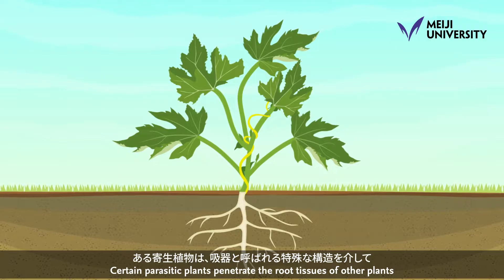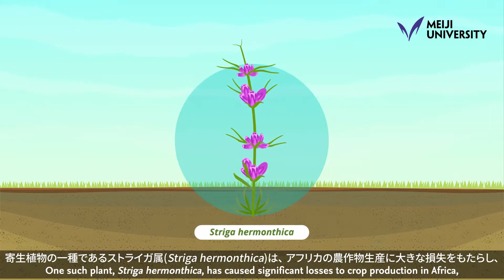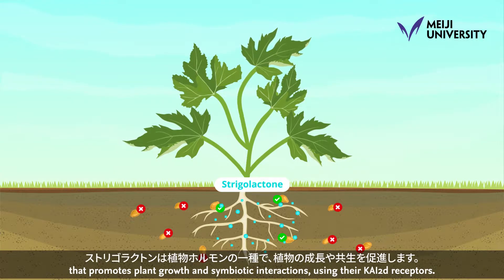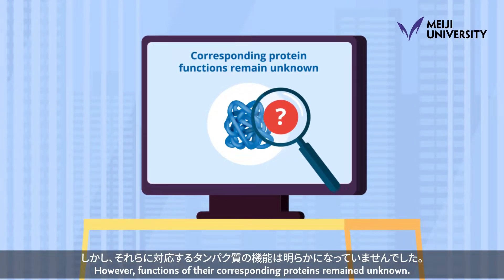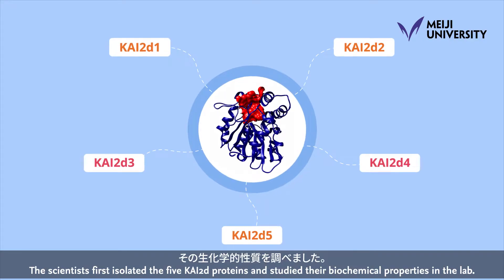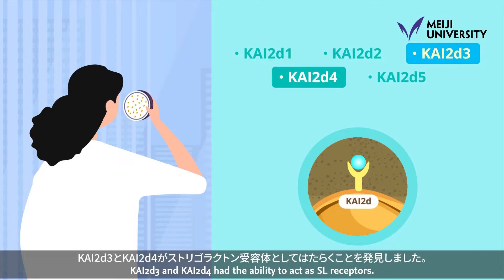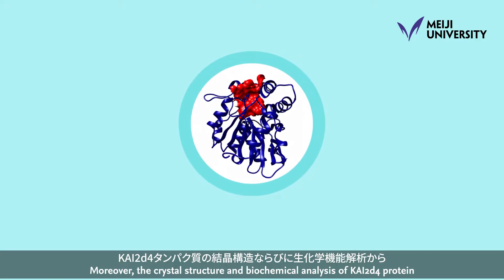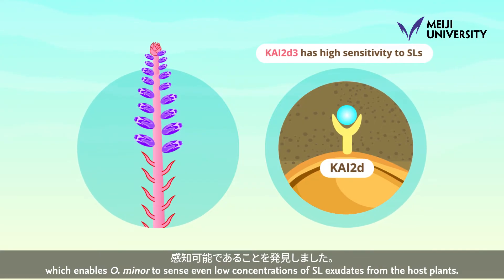Root of the Problem: Exploring Host-Parasite interactions in Plants –by SETO Yoshiya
SETO Yoshiya／瀬戸 義哉
School of Agriculture, Meiji University

Root of the Problem: Exploring Host-Parasite interactions in Plants
 “The responsibility of achieving global food security rests heavily on the researchers of today.”

▽View more “Meiji.net - From the Faculty: Current Research and Ideas” video series